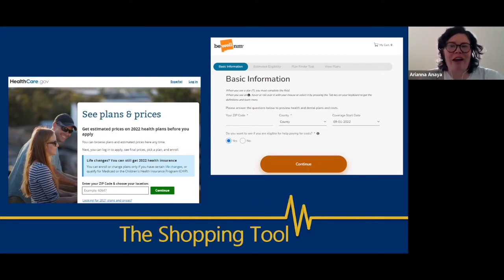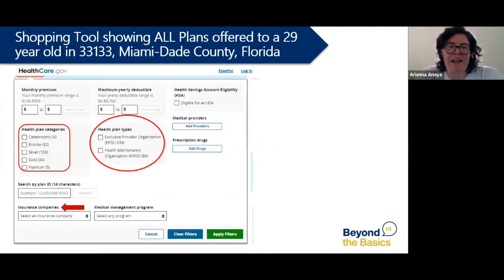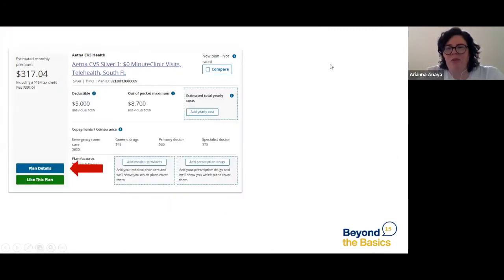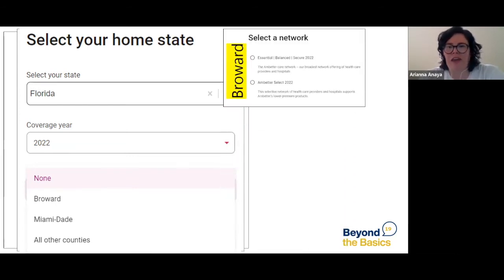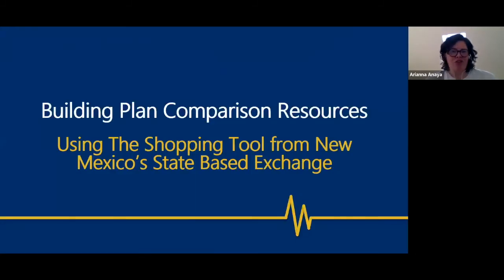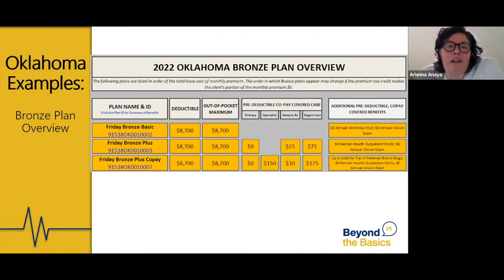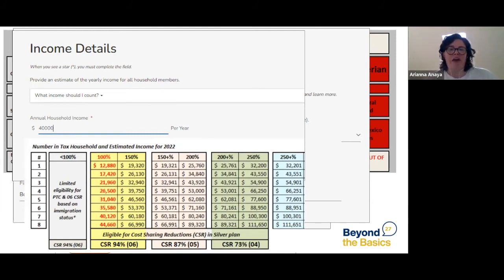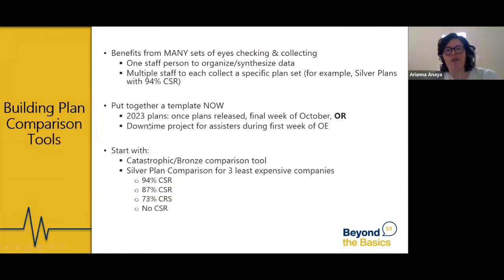Building Customized Plan Selection Resources Workshop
Beyond the Basics hosted a series of small-group workshops to provide deeper, step-by-step instruction on how assisters can create customized plan selection resources on their own. This video is a recording of one of those small group workshops.

For materials related to these workshops, please see the Beyond the Basics

For background on building customized plan selection resources, please see our July webinar